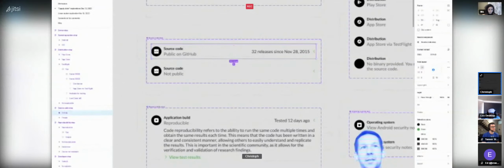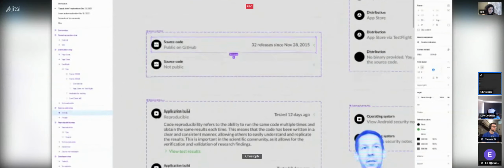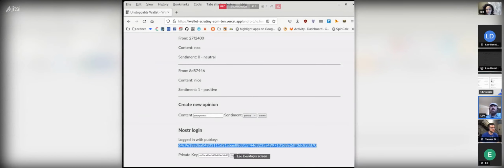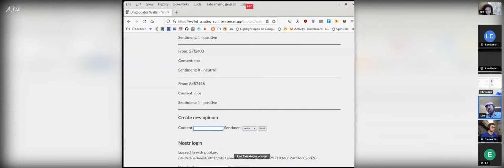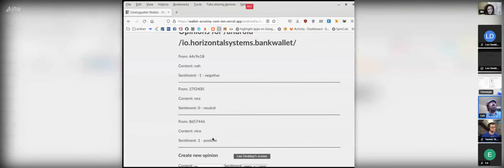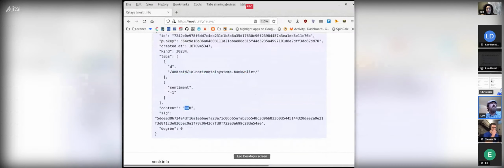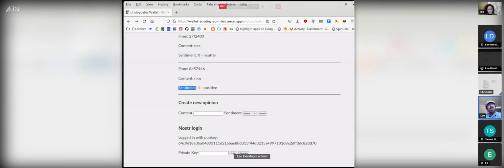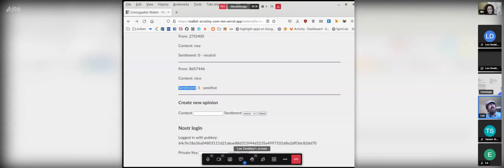Wallet Scrutiny Call #5: Personas & supply chain designs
During this call with the Wallet Scrutiny team we discussed some of the designs which Christoph put together to showcase the wallet verdicts in a more visual way. We also discussed the User Personas as well as the Opinions integration.